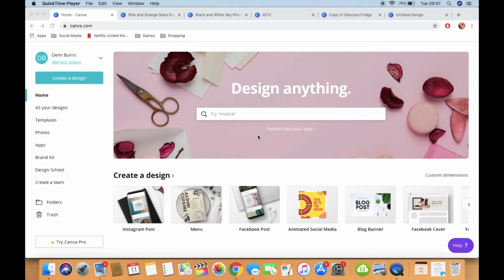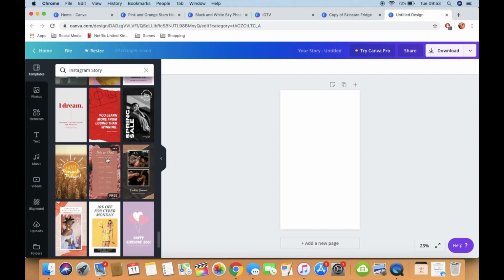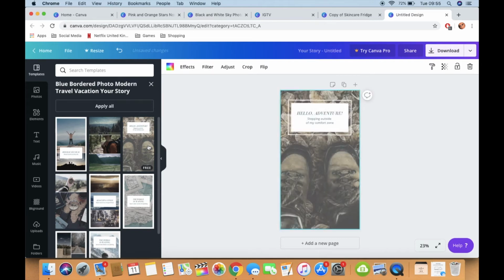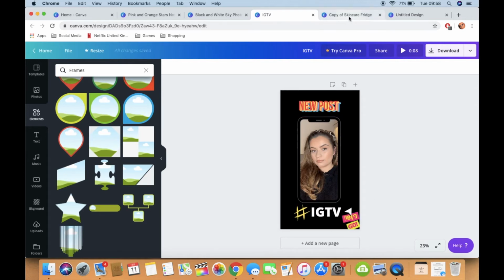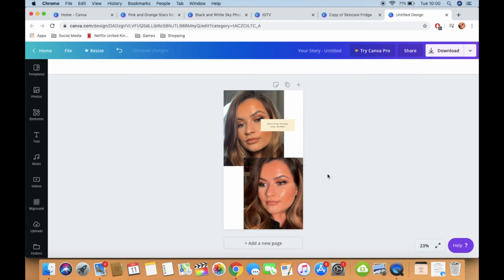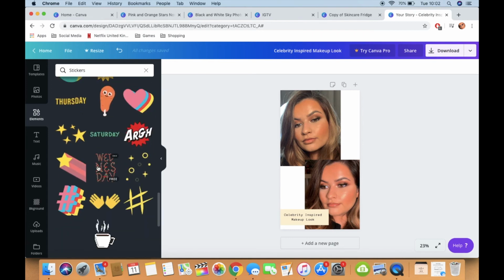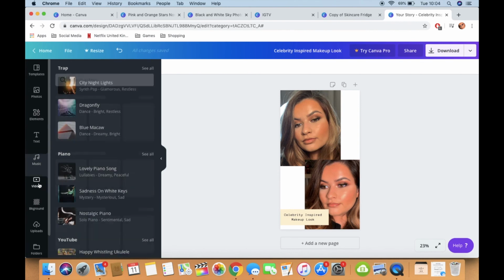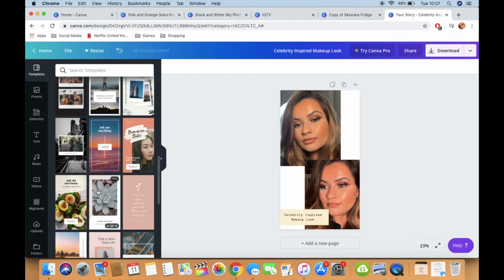HOW I EDIT MY INSTAGRAM STORIES - Tips & Trips for Cool Insta Stories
See how I create & edit my Instagram stories using one app/ site which is Canva! Canva is a free platform you can use to create everything from YouTube Thumbnails, Blog Graphics, Instagram Posts, Instagram Stories.

I wanted to talk you through how to use Canva and their templates. They have 1000's of templates for all types of graphics but this video focuses on Insta stories.